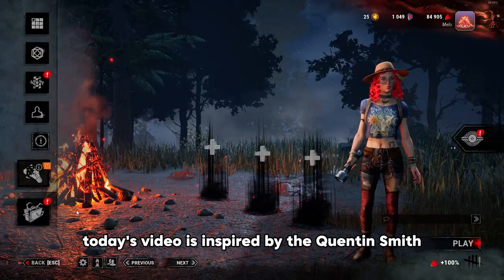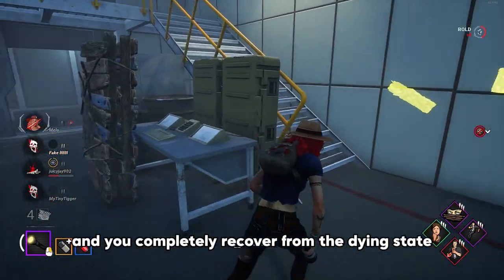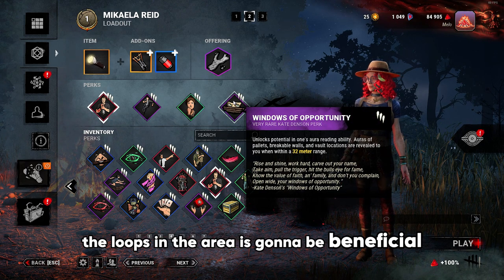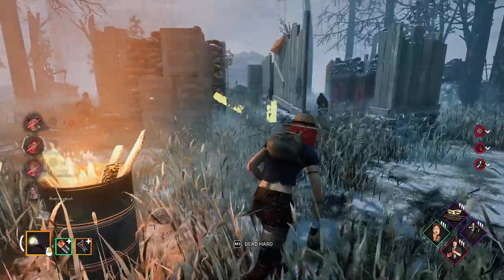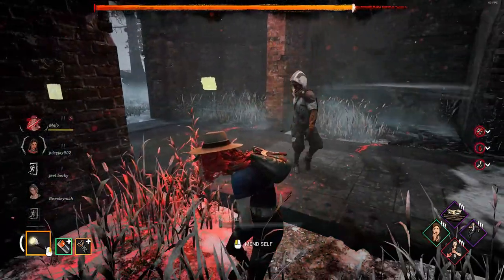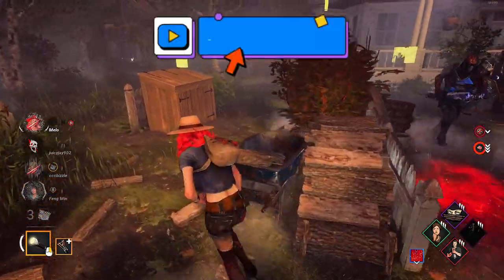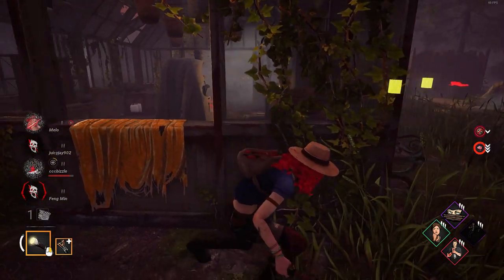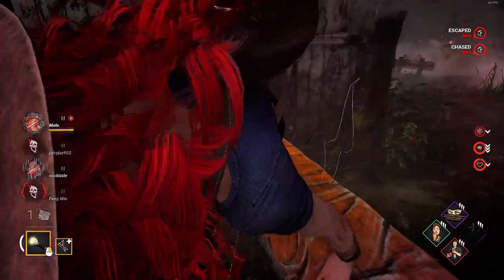Using The HARDCORE Survivor Build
0:00 Intro
1:27 Game 1
4:28 Game 2
10:48 Game 3
14:49 Bloopers
15:07 Outro